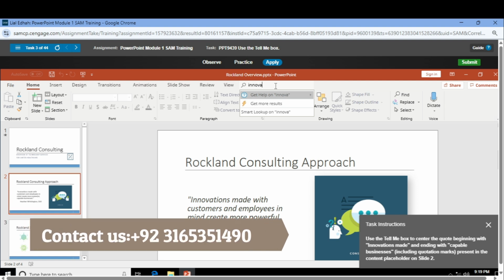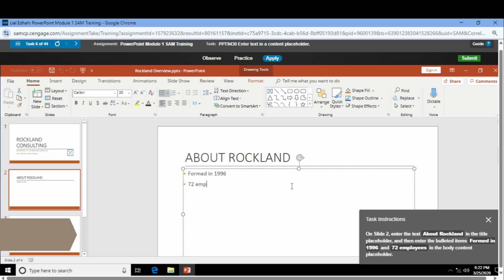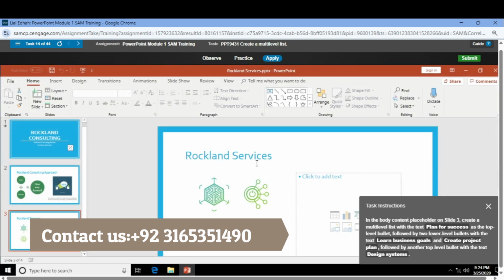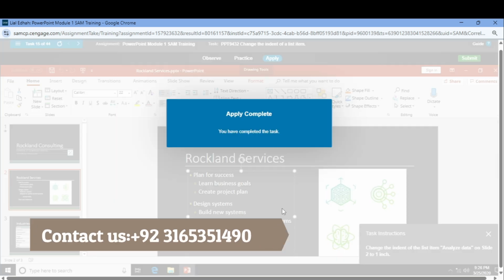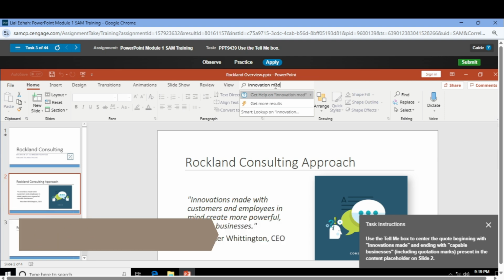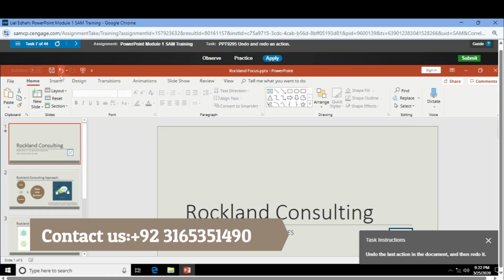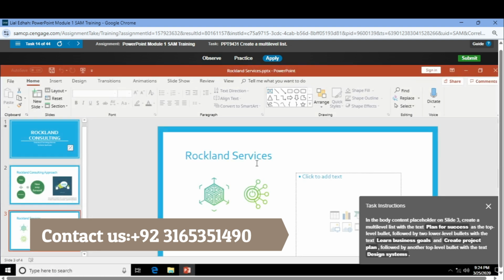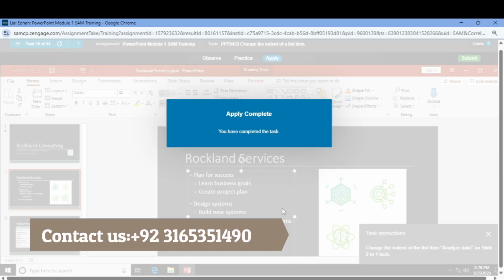PowerPoint Module 1 Sam Training | CISC 120 Intro Computers/App Software